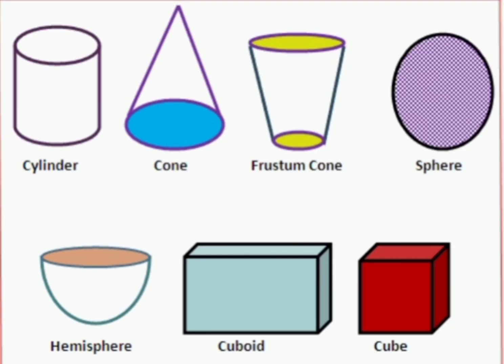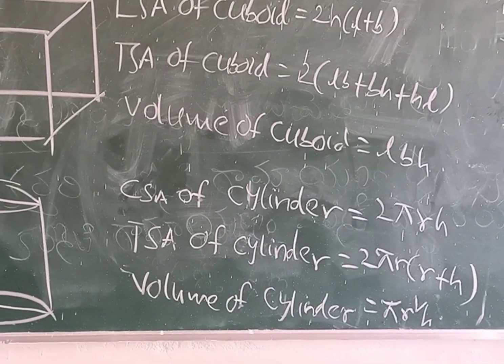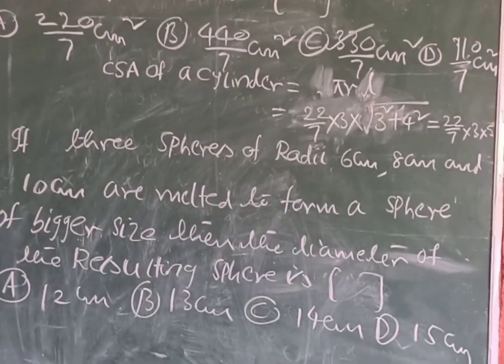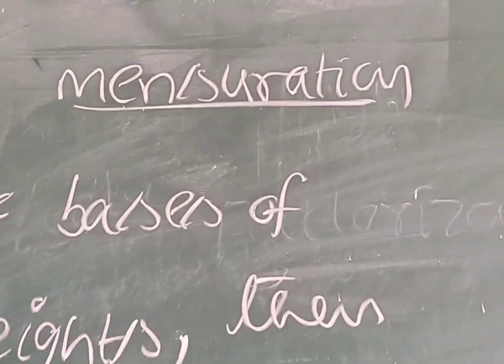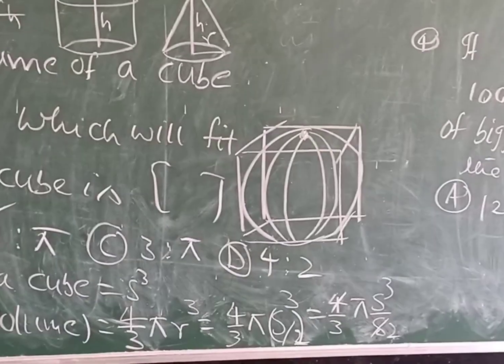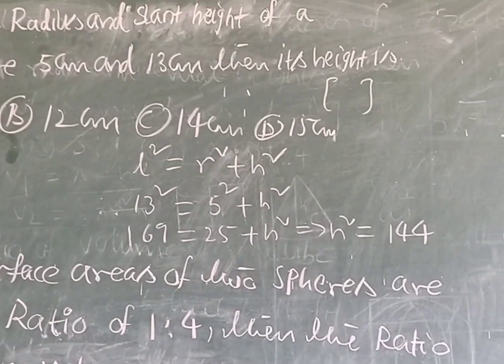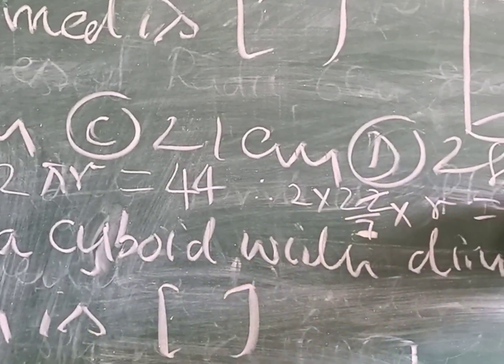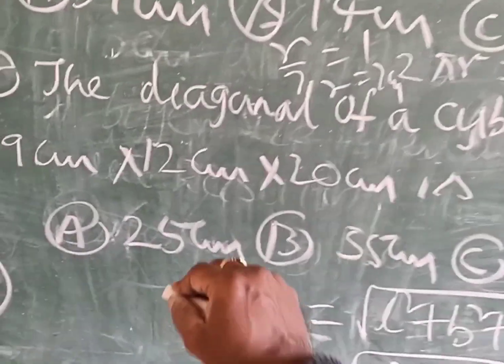Mensuration/part 1 for IIIT|POLYTECHNIC|Other competitive examinations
A solid object having length, breadth and height or thickness is called a solid object. Apart from area called LSA AND TSA, we can also find volume for 3D objects.